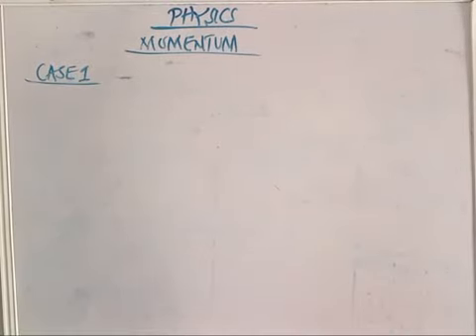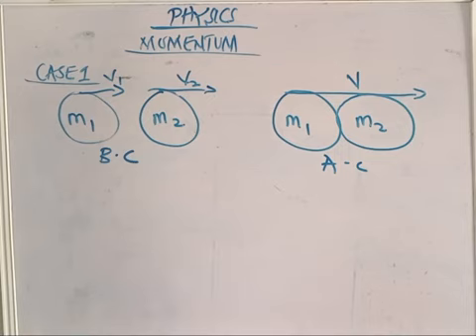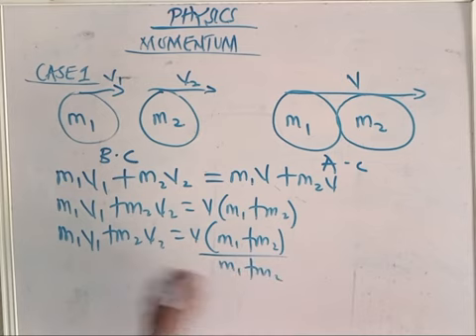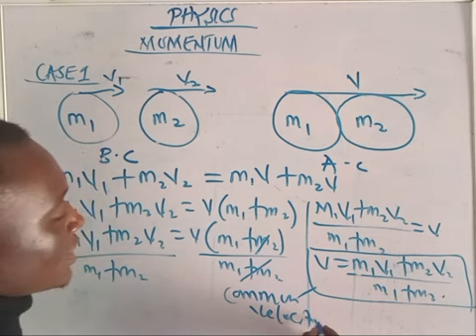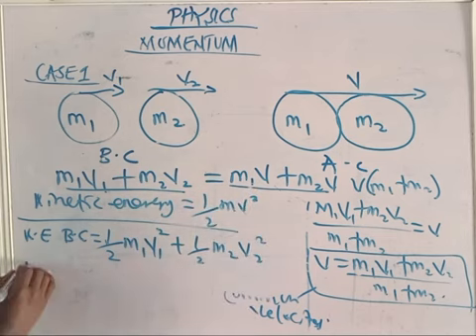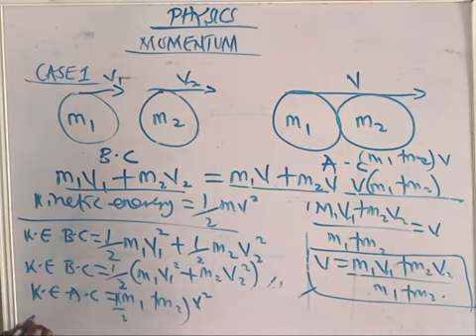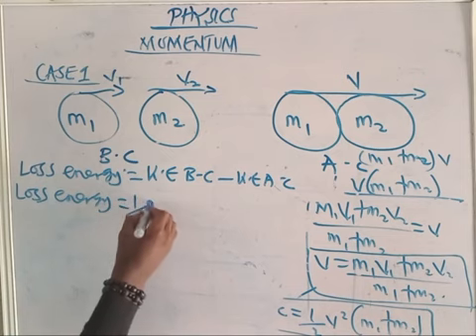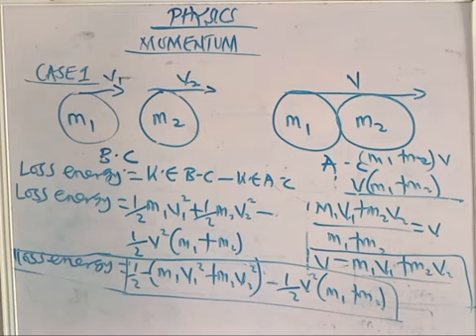HOW TO RESOLVE COLLISION THEOREM CASE1